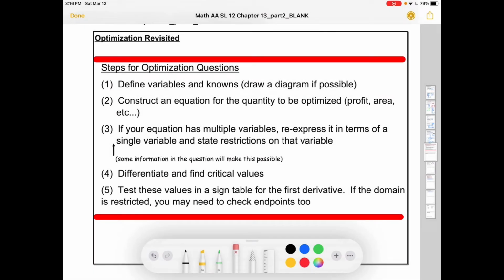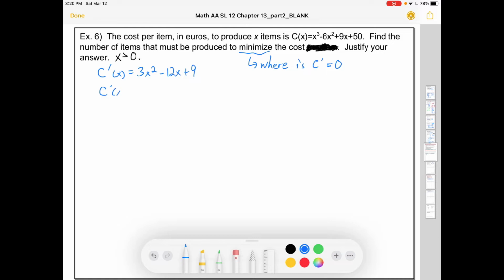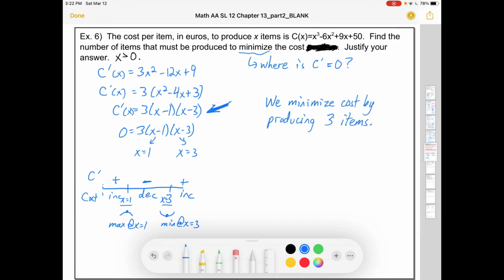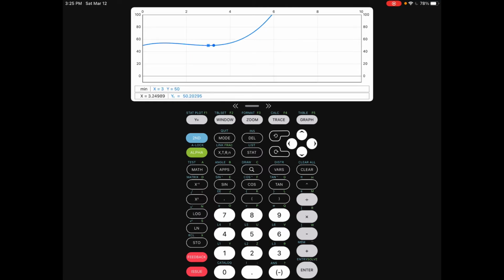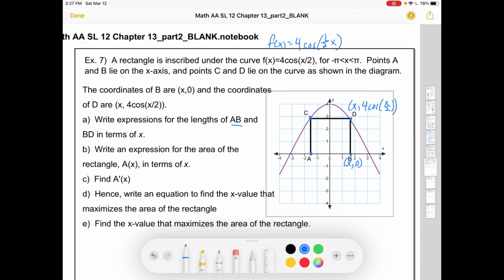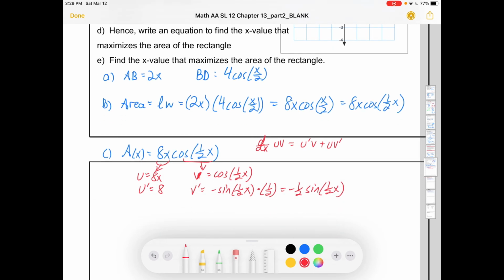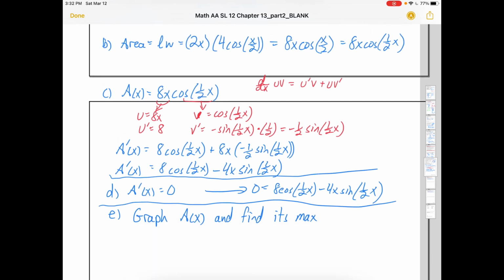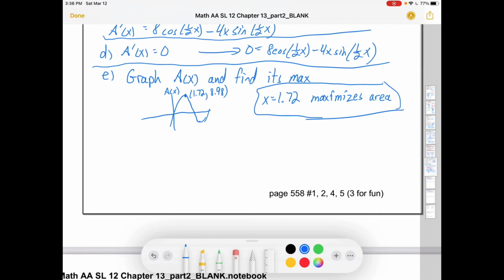Math AA SL: Revisiting Optimization (Chapter 13, Section 2)